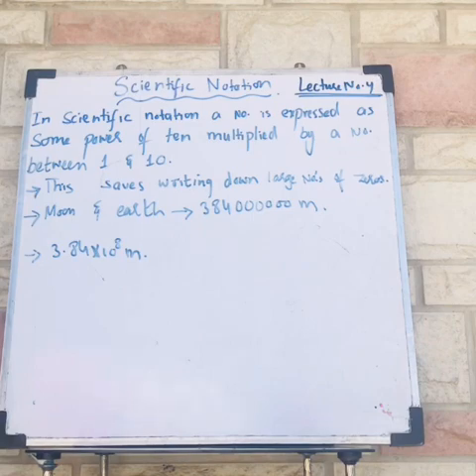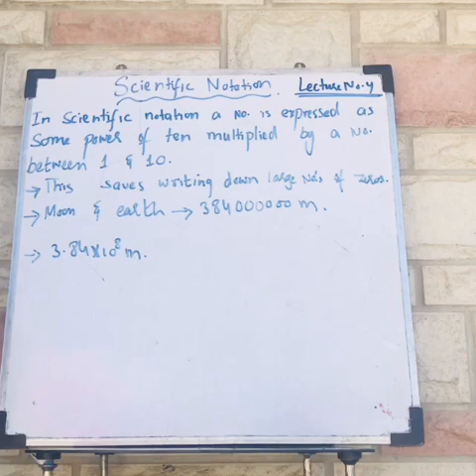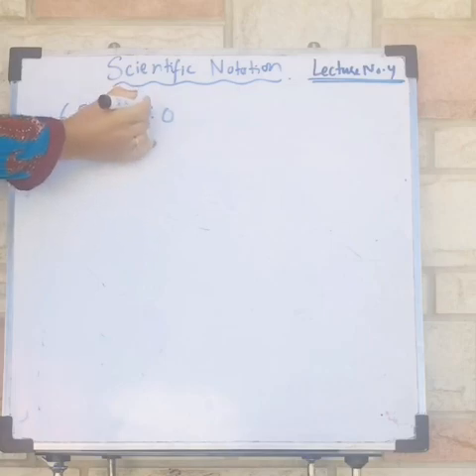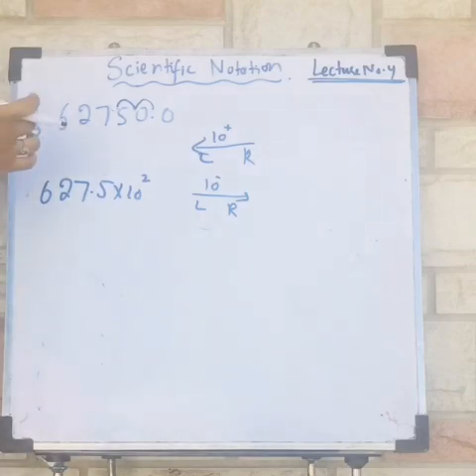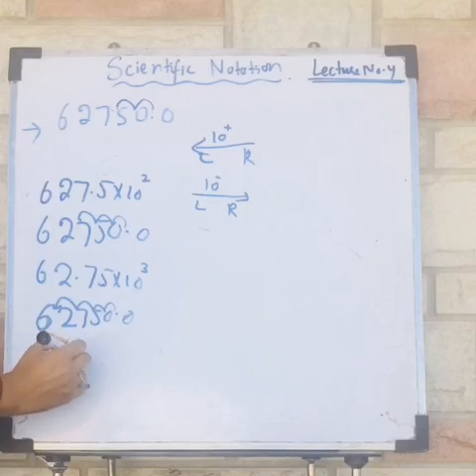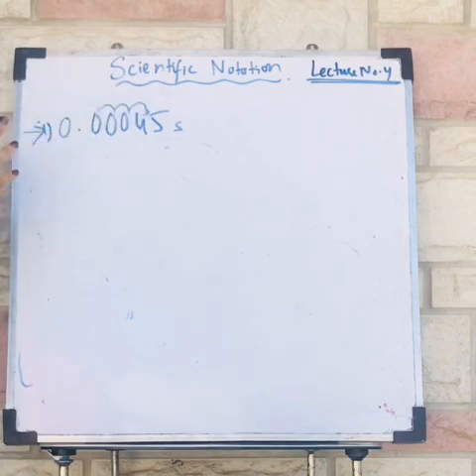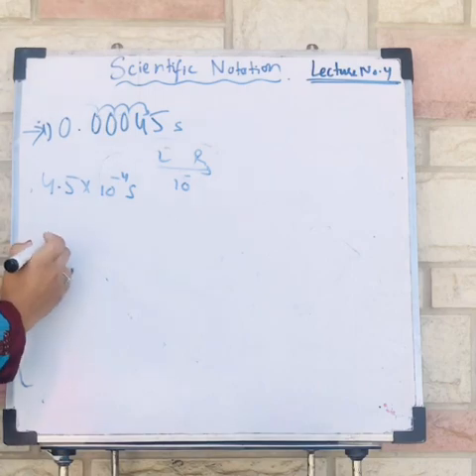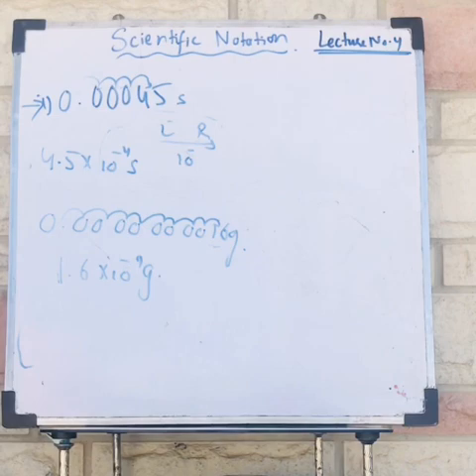Scientific notation. Explanation with examples.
Learn Physics & Mathematics with Murasa.
Link of previous lecture( prefixes)

What is scientific method? Why it’s useful? How it’s apply?
Step by step explanation with the help of examples.